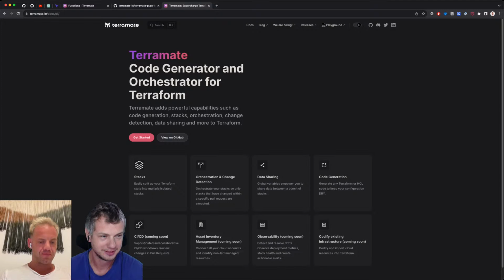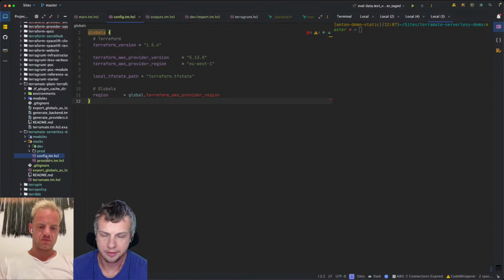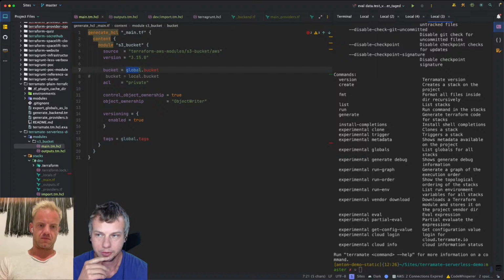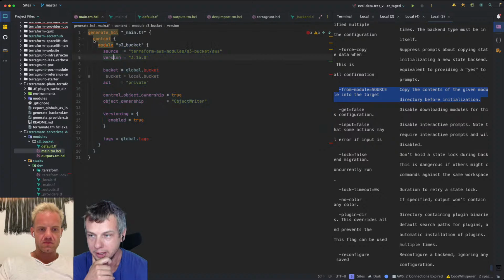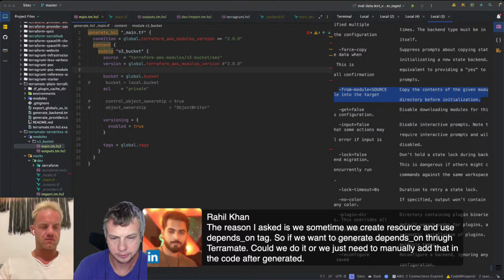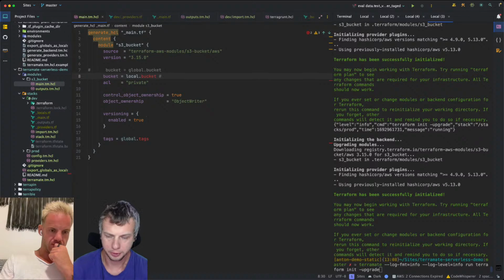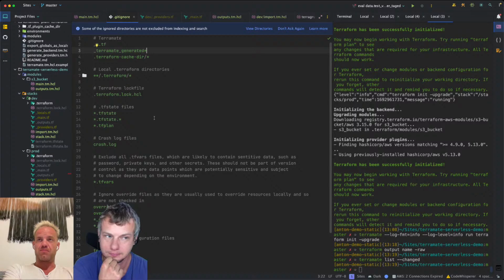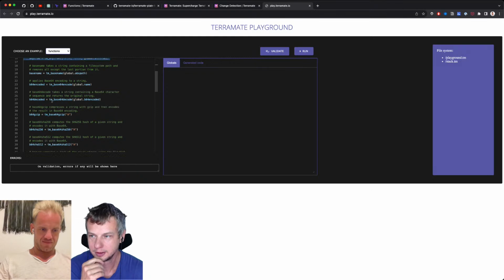Terramate: Stacks, Orchestration, Code Generation and more for Terraform - Episode 99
Terramate - Code Generator and Orchestrator for Terraform

Terramate adds powerful capabilities such as code generation, stacks, orchestration, change detection, data sharing and more to Terraform.

I will look into using it in detail with Sören Martius (CEO of Terramate).

Timeline:
0:00 - Countdown

and more!

Please donate to Ukraine to help us win this war quicker

Also, you are welcome to provide feedback to me in any way possible (e.g., and write your questions into the chat.